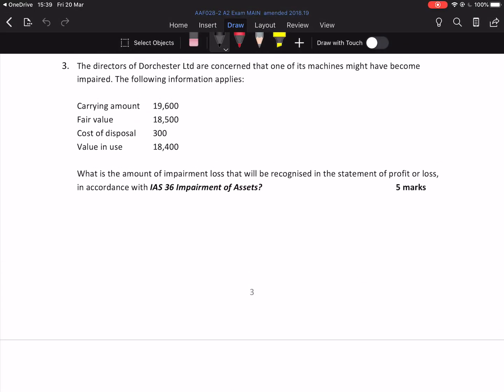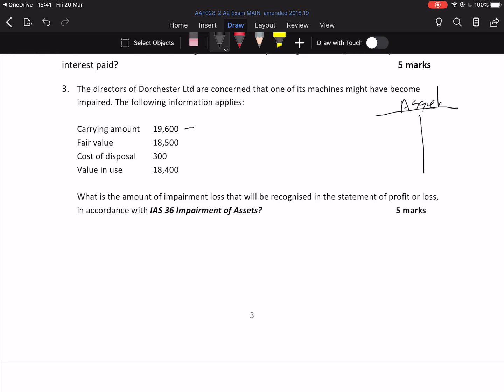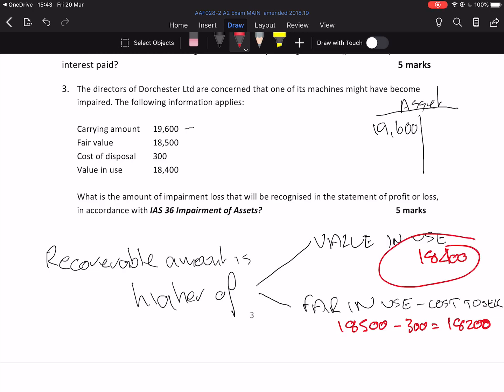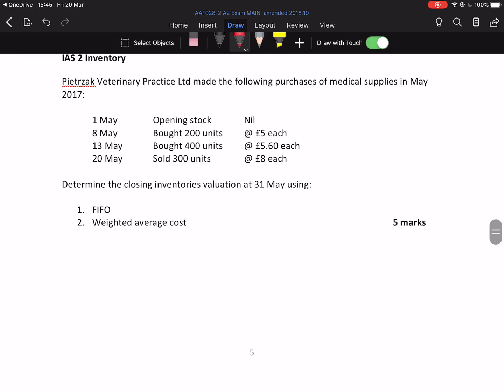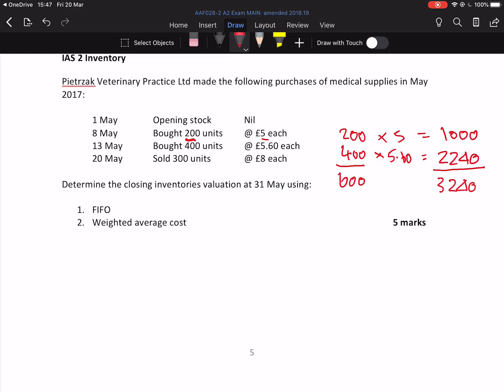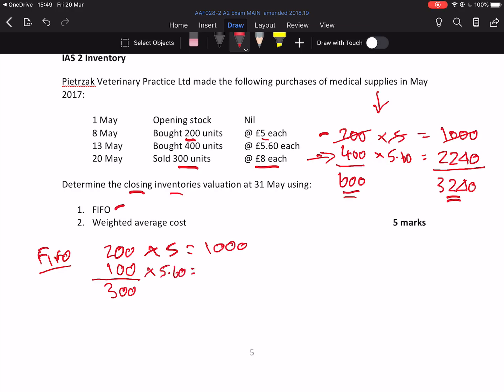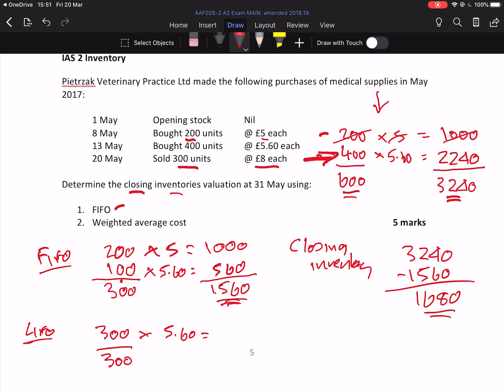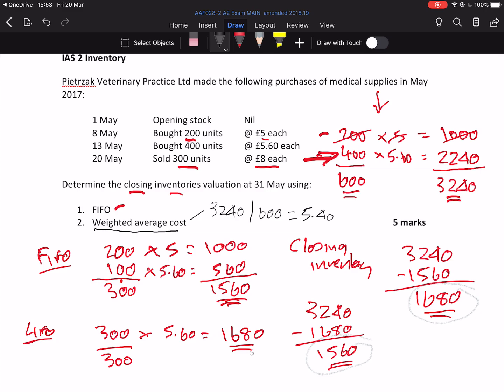Internal Accounting Standards - IAS 2 Inventory and 36 Impairment of assets